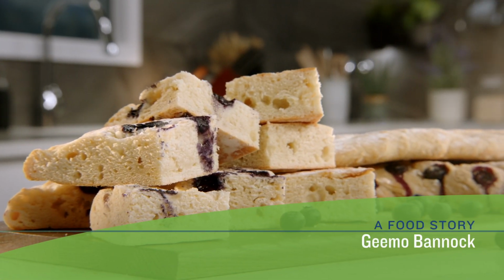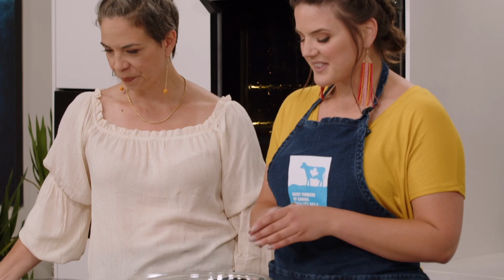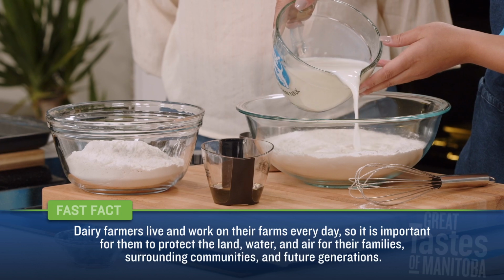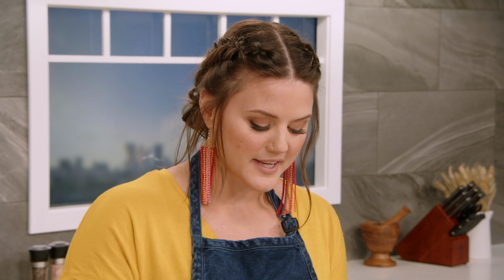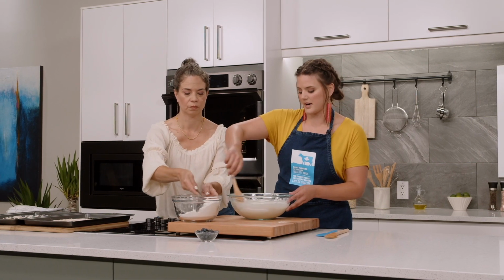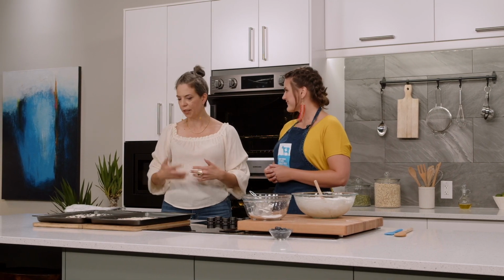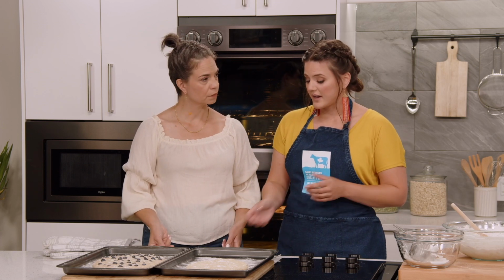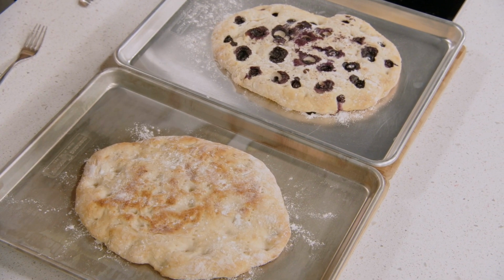Geemo Bannock Recipe (In memory of Chris Guimond (Geemo), Saagkeeng First Nation)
Food can tell a story that connects us to family and friends, to precious memories and to culture. We love it when our food experts share recipes that are near and dear to them and "A Food Story" is one of those episodes. Tressa Beaulieu is sharing this Geemo Bannock recipe in memory of Chris Guimond from Saagkeeng First Nation. Every bannock recipe is different. Watch the video to learn the tips and techniques that make this recipe special.